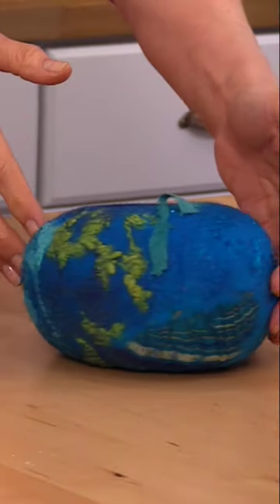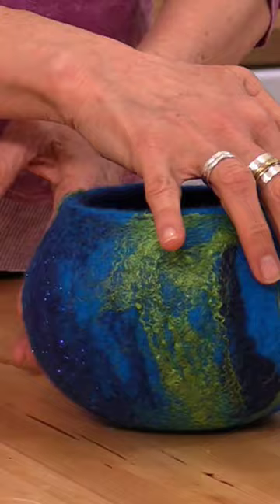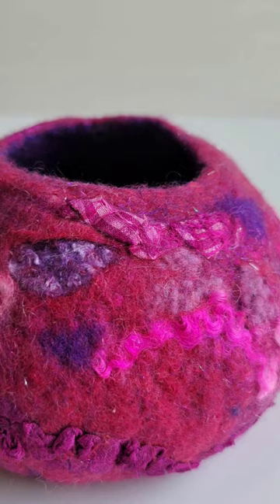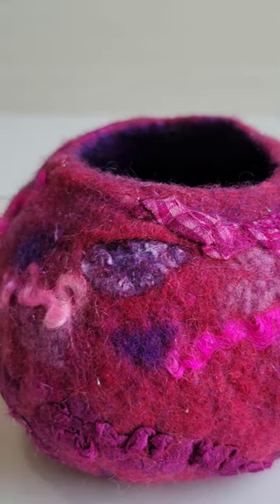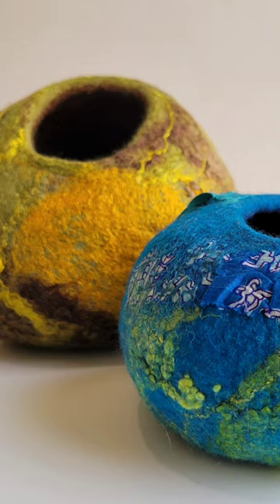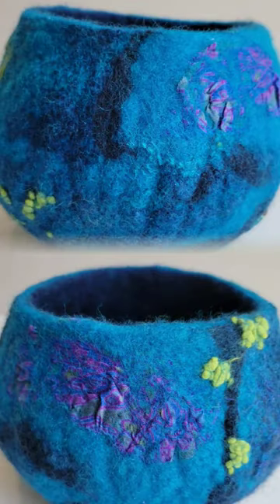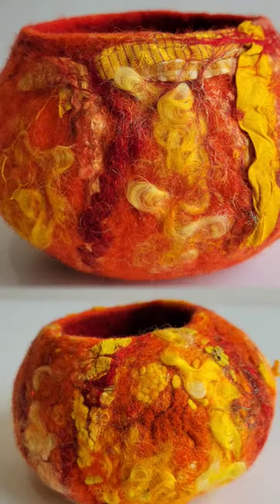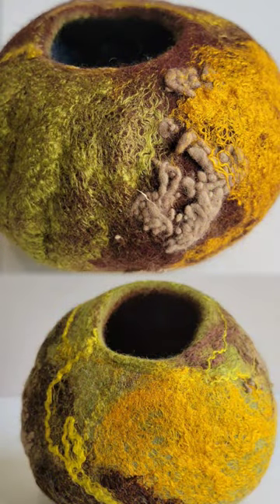How Many Ounces of Wool to Use for a Vessel? Kit Options and Color Inspirations!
If you have been wanting to learn how to wet felt a bowl, a hat, a bag, a purse or just an artistic vase or vessel, this beginner tutorial is the wet felting video that will help you get started. Wet felting over a resist is the key to creating wet felted bowls, vessels, hats, bags, slippers and more! Last week we shared our top tips for wet felting over a resist so you can reference some key points when you need them, and this week Marie will show you step by step how to wet felt a beautiful artistic bowl or vessel that you will love to make, display and share.

We do have kits in great color ways and you can choose a kit with batting or fine Merino fibers, either one comes with fabulous luster fibers and embellishments. Plus you only need a few supplies to dive into this very beginner friendly wet felting project.